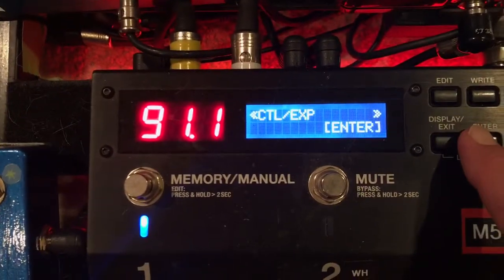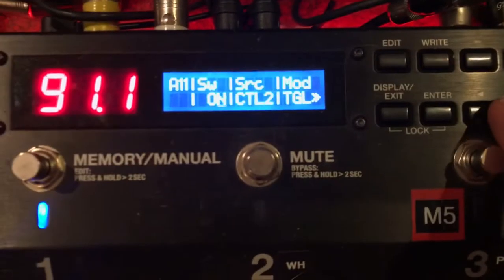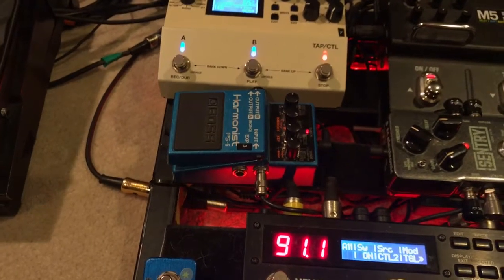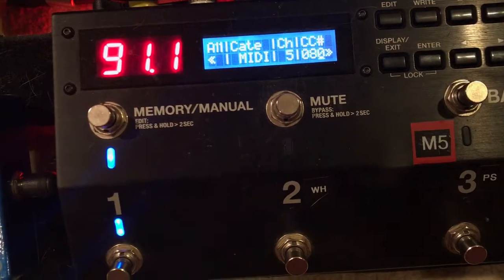Boss ES8 MIDI cc send via CTL input-delay hold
How I use a CTL input switch on the Boss ES8 to send dd500 hold commands via midi.